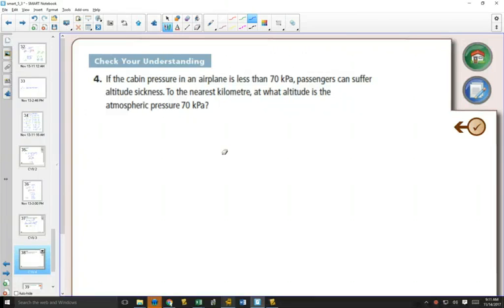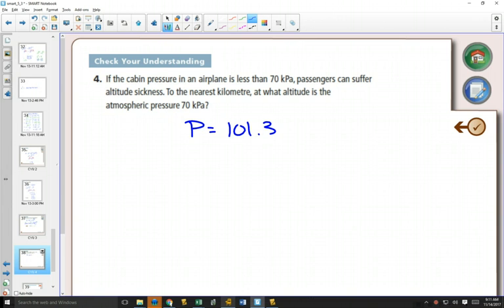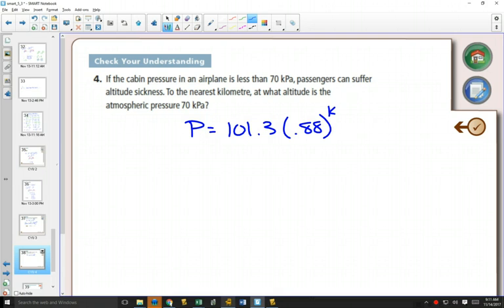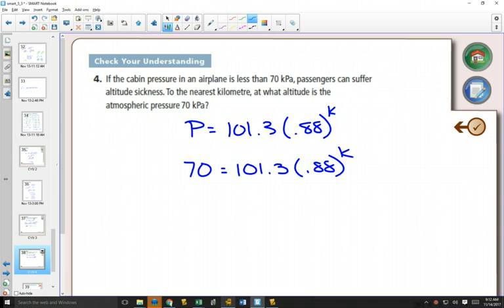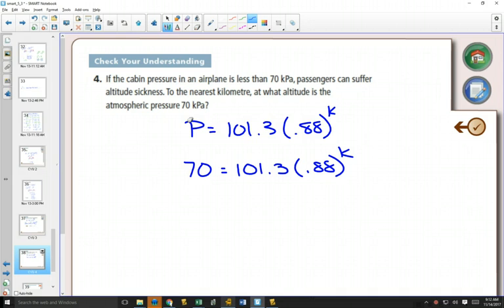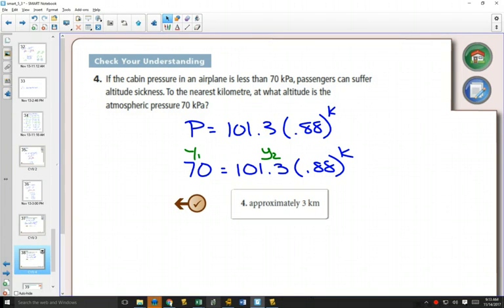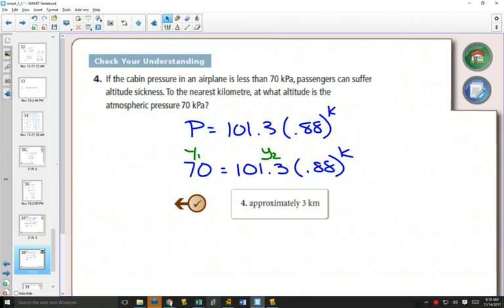40IB 5 3 Example 4